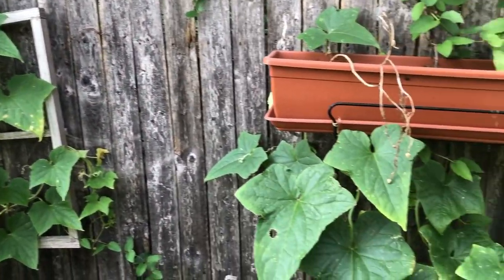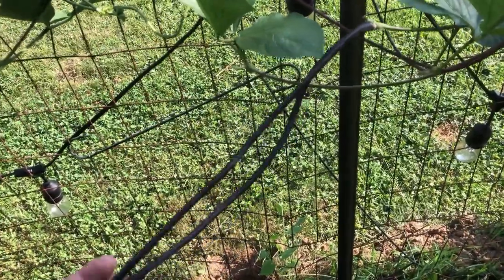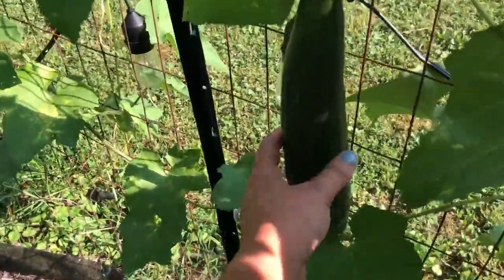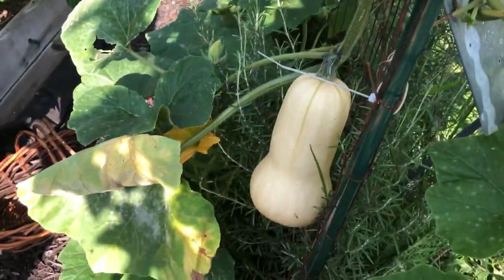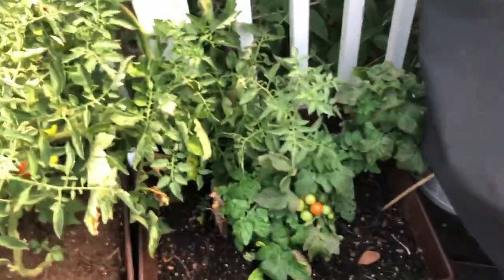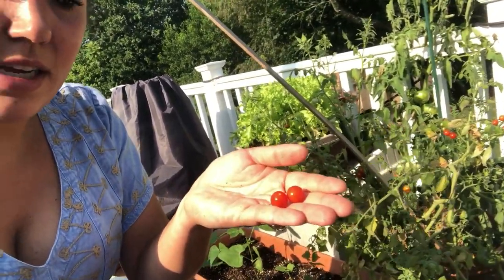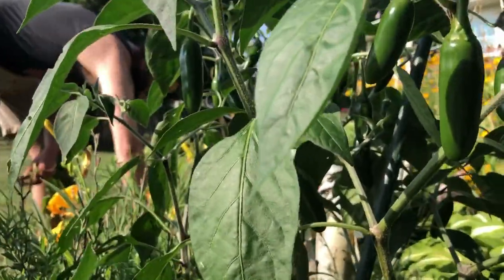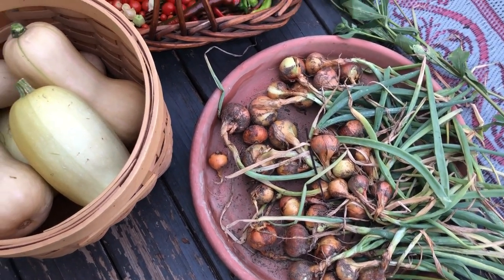Harvesting The Garden- Garden tour week 7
It is deep in the gardening season and it is time to harvest some of our crop. Bugs and heat are getting to the garden and it is time to start thinking about the fall garden. We invite you to come along with us on this harvest!